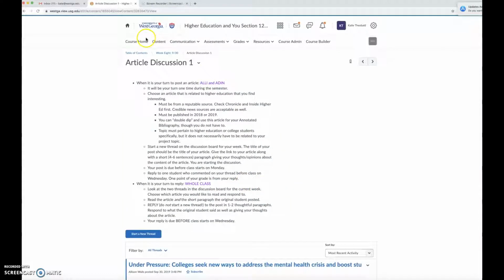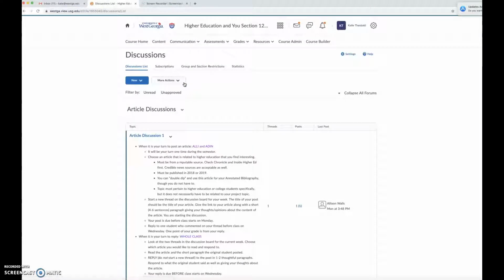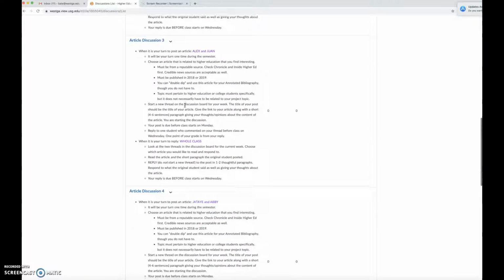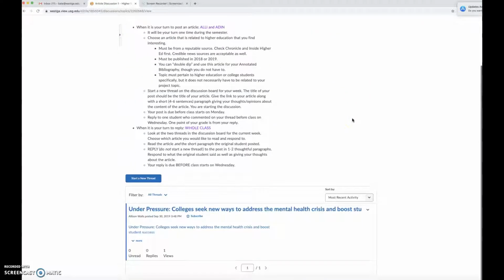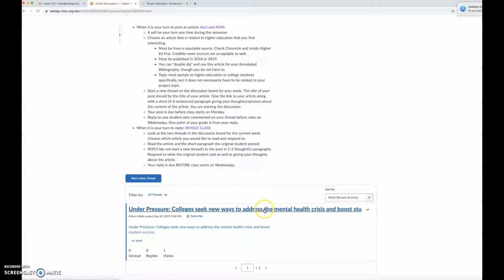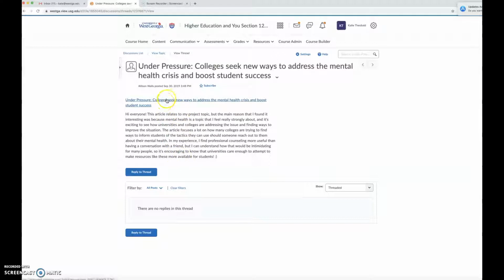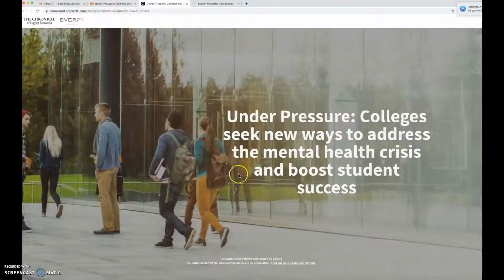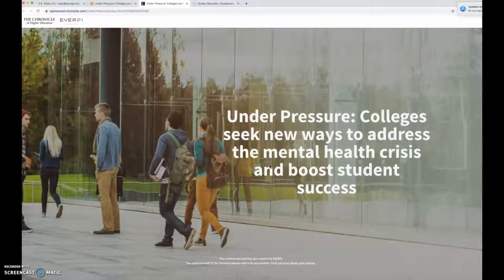CourseDen Discussion Board XIDS 2002